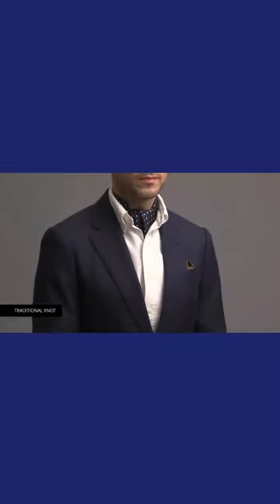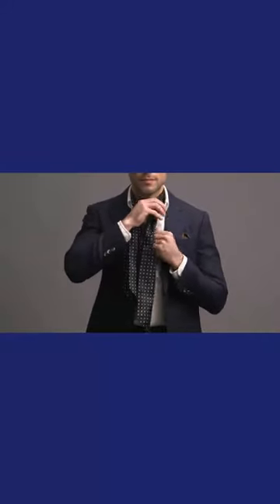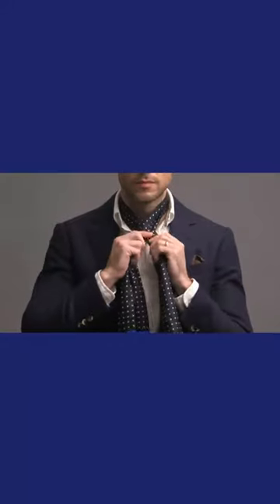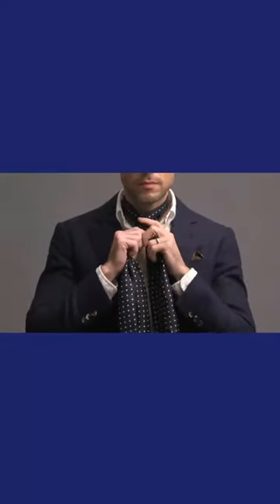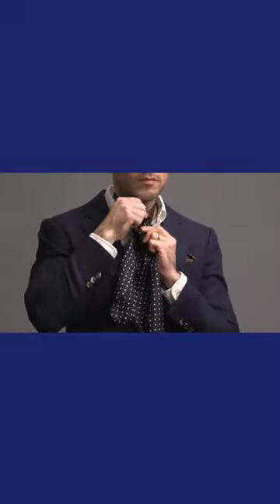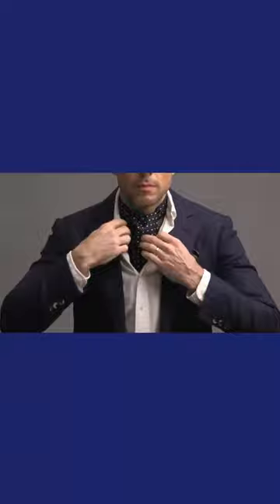How to tie an ascot cravat#short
One simple way to wear an ascot#short